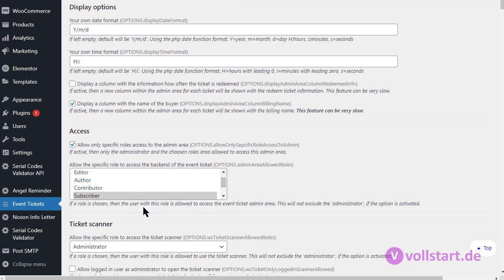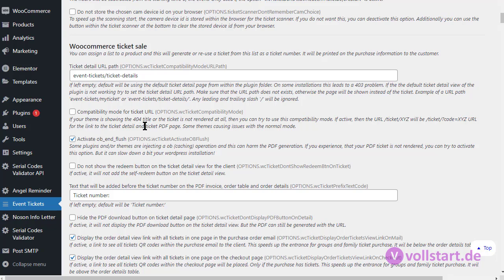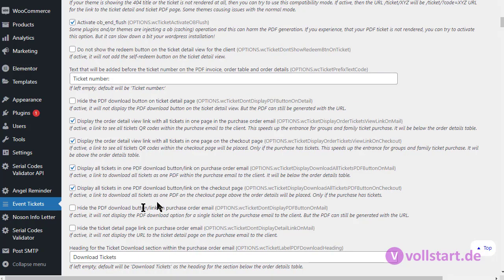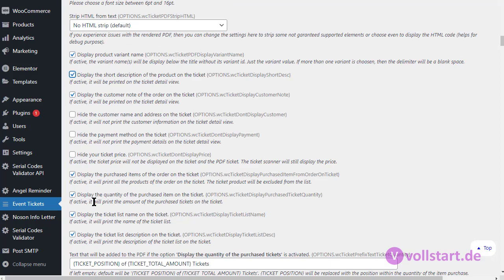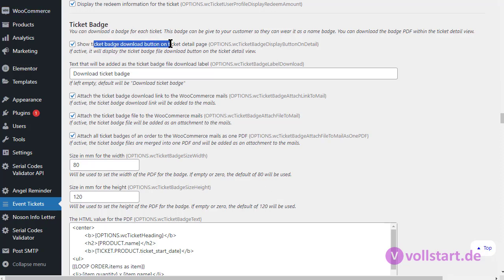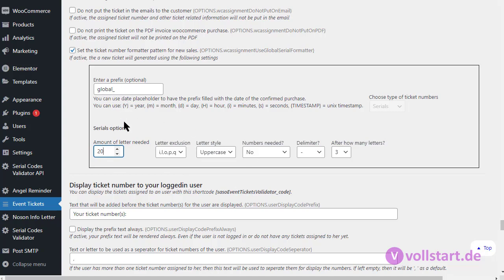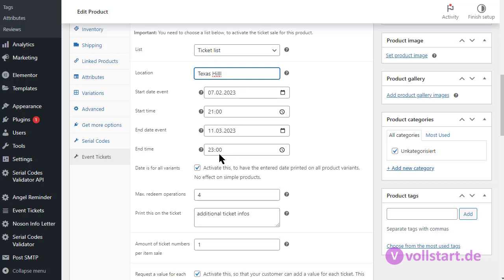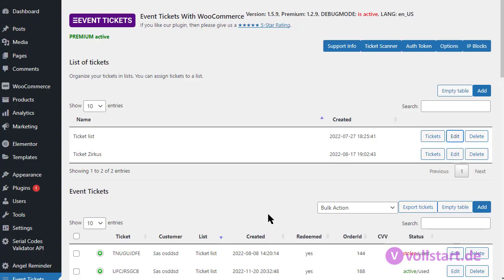Event Ticket With Ticket Scanner Plugin - UseCase Event Organizer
This video helps event organizer to jumpstart the selling of their events with WordPress and WooCommerce.

Setup and optional features that might help you to get more out of your tickets.

I guide you trough the important options and explain the impact of them. That way you can get much more out of the WordPress plugin "Event Ticket With Ticket Scanner".